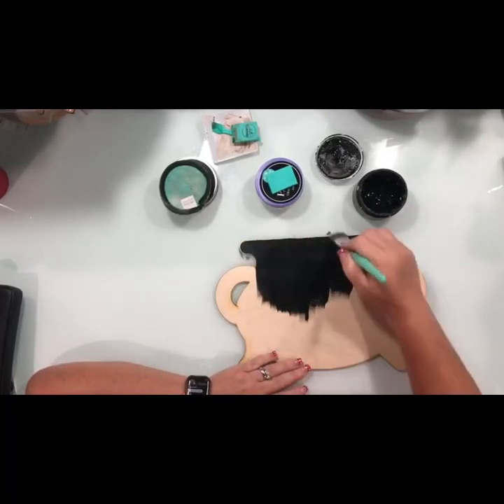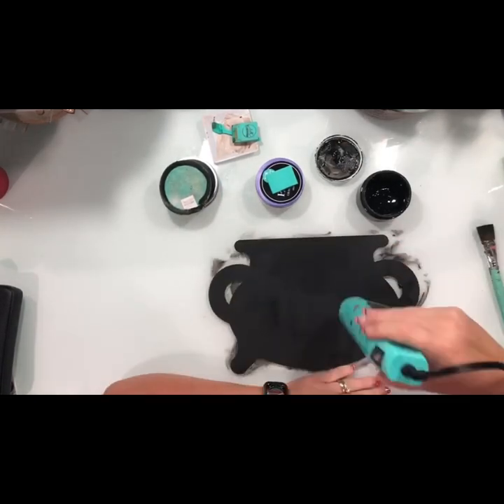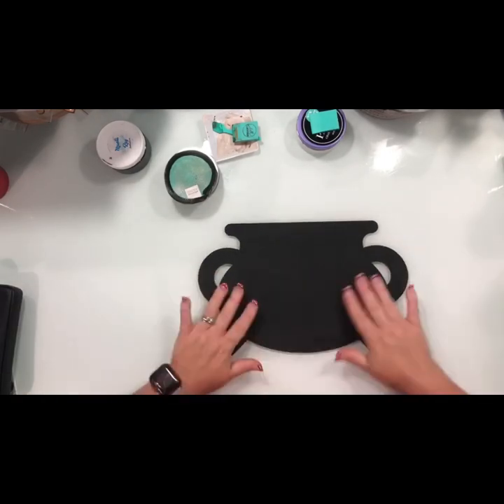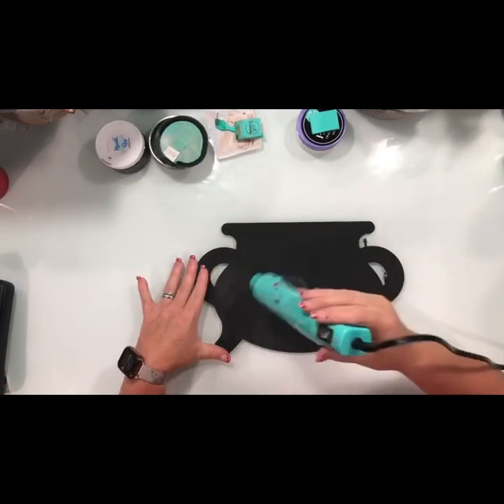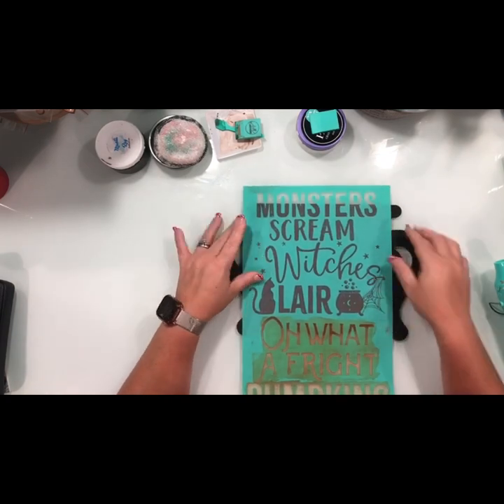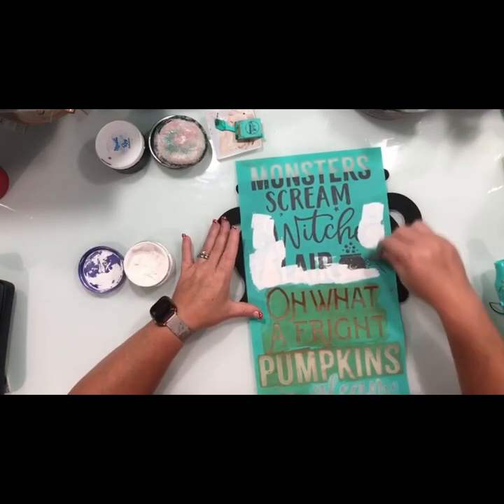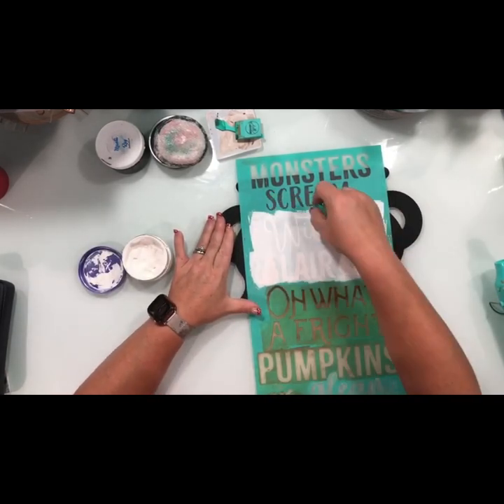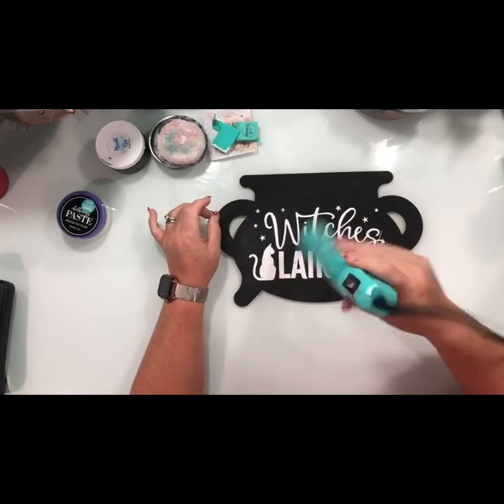Chalk Couture Halloween Porch Sign Cauldron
Hey friends!!

We are at the Wiener Mozart Orchestra this evening in Vienna! And it’s so fun!!

And I wanted to leave something FUN for you guys as well!

Check out this super cute and fun project I made  using our Halloween Porch Sign and Bright White Chalk Paste!

Cutout is from StencilWoodCutsShop on Etsy